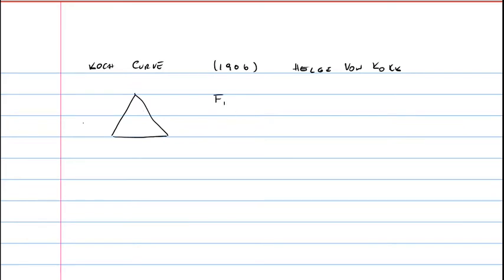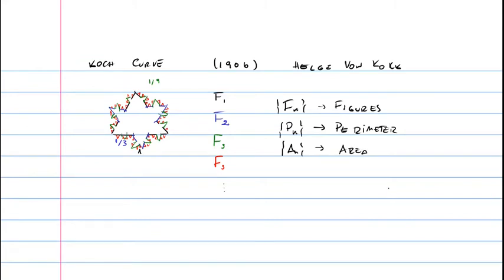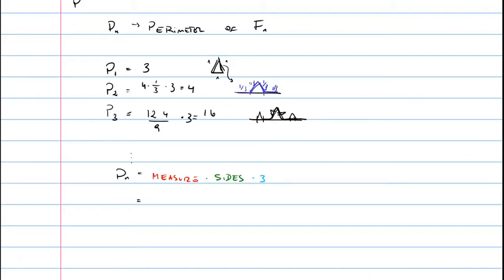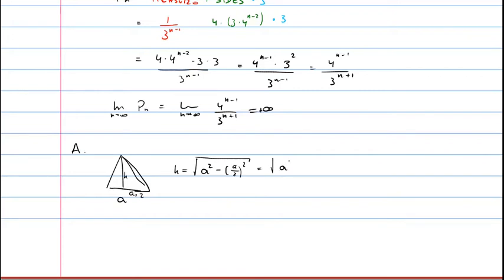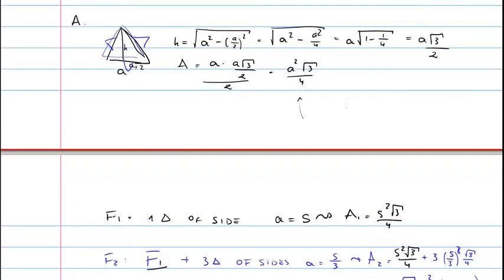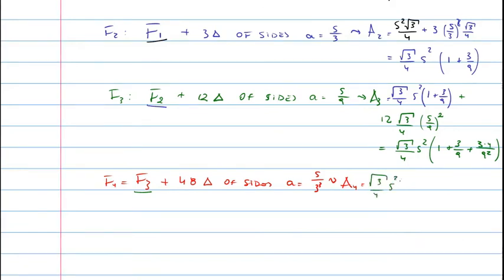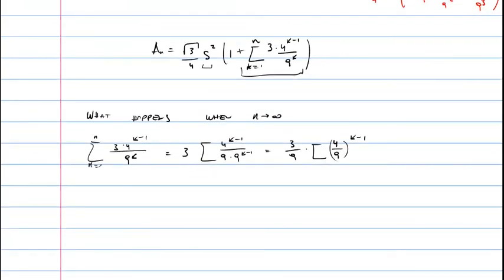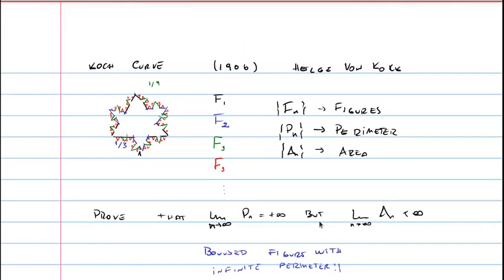The Koch Curve | Infinite perimeter but finite area?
Learn about the Koch Curve. We calculate the perimeter and the area for the Koch Curve using series.

Timestamps in this video:

0:00 Introduction.
0:11 Definition: The Koch Curve.
2:58 Calculating the perimeter.
6:15 Calculating the area.
15:18 Conclusion.